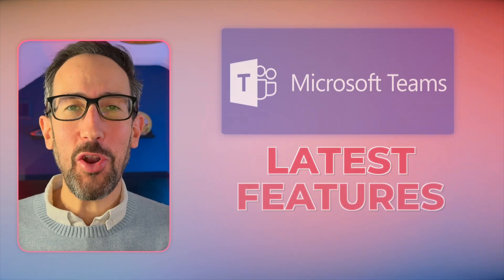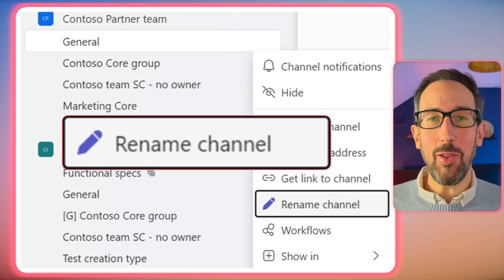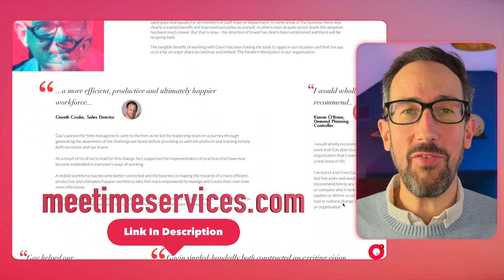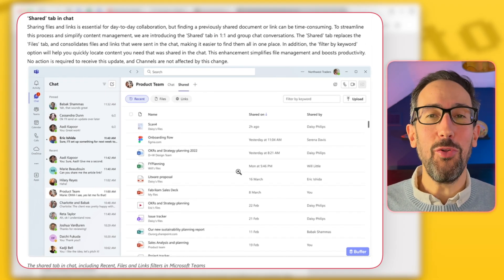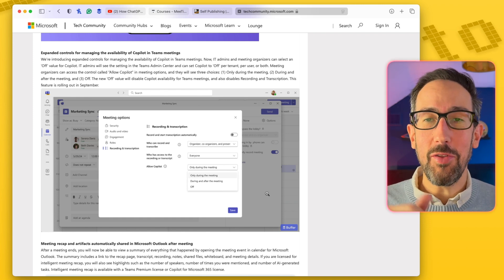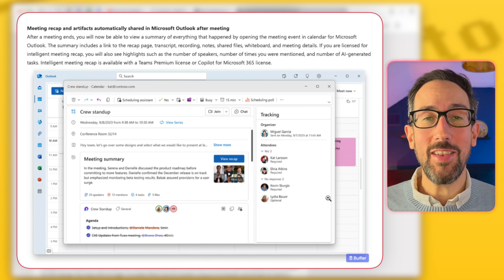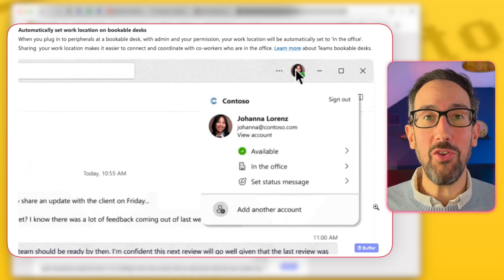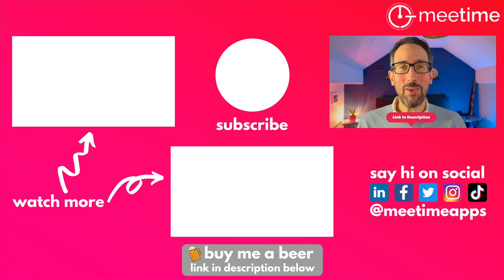7 New Microsoft Teams Features You NEED to Know in September 2024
7 Must-Know Microsoft Teams Features (September 2024 Update). Stay ahead of the game with the latest Microsoft Teams updates! In this video, we uncover 7 NEW features that dropped in the September 2024 update, designed to boost your productivity and make teamwork more seamless. 🚀 Whether you’re looking to rename channels, streamline onboarding, or manage desk bookings, this update has something for everyone. Don’t miss out on these exciting new tools!

✨ Here’s what we cover:

00:00 – Introduction: 7 New Microsoft Teams Features (Sept 2024 Update)
00:51 – Feature 1: Renaming and Deleting the General Channel
01:43 – Feature 2: Improved Team Onboarding with Recommended Channels
02:10 – Feature 3: "Shared" Tab for Easier File Sharing in Chats
02:41 – Feature 4: Side-by-Side Image Previews in Chats
03:02 – Feature 5: Turn Microsoft Copilot Off During and After Meetings
03:30 – Feature 6: Access Teams Meeting Recaps in Outlook
04:02 – Feature 7: Automatic Desk Booking and Location Detection
04:29 – Conclusion: Share Your Favorite Feature & Next Steps

🔗 Check out the links below for more training and our FREE Microsoft Teams book!

☎️ Find out the specific benefits you can unlock with Microsoft 365! Get our Modern Working Assessment and Recommendations for your organisation